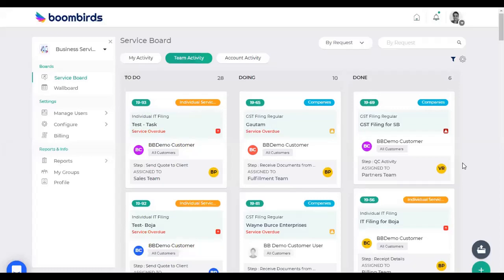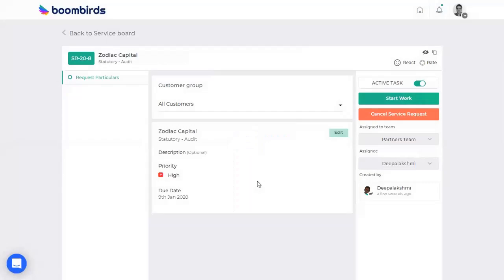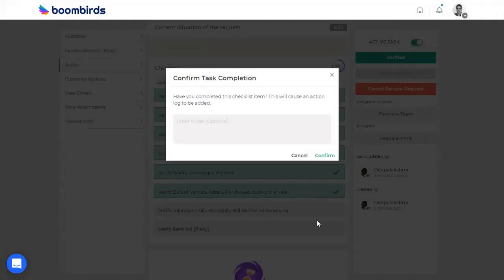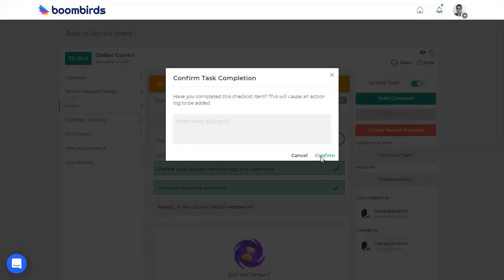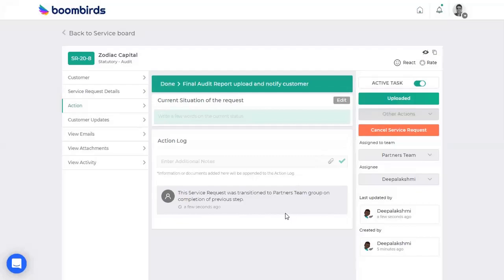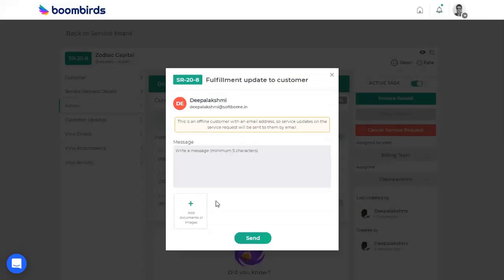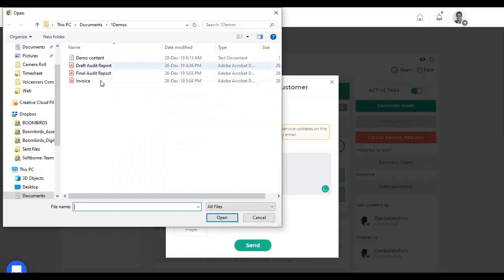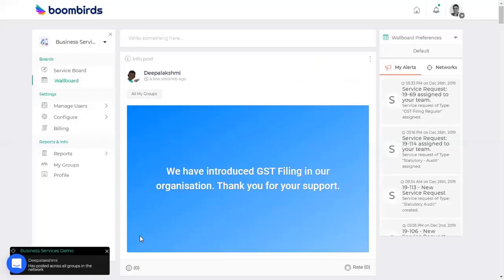Statutory Audit - Demo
Statutory Audit Demo for Audit Practice & Finance Organisations.